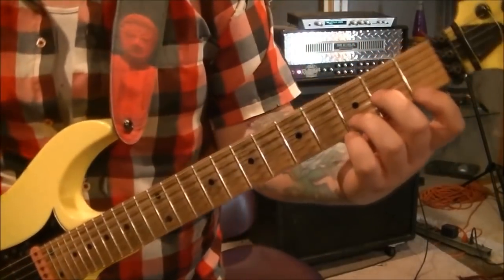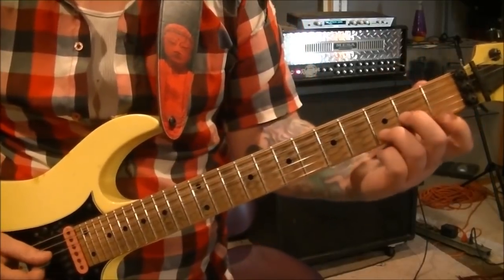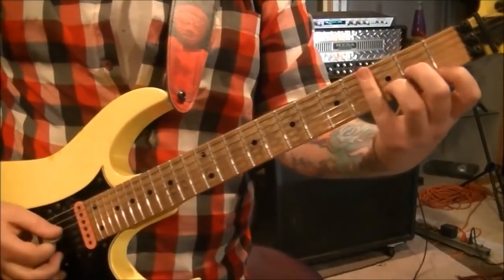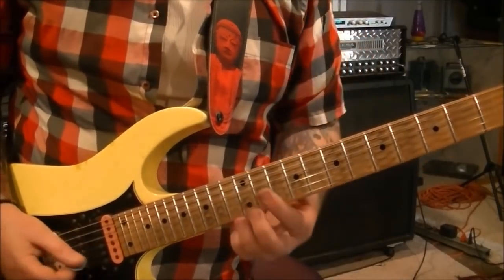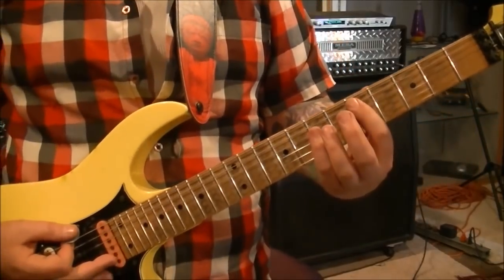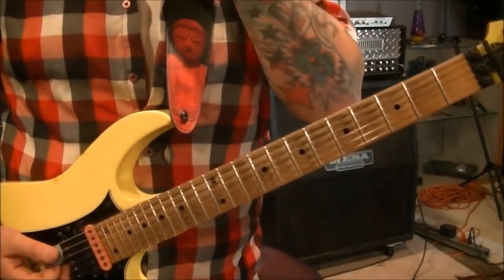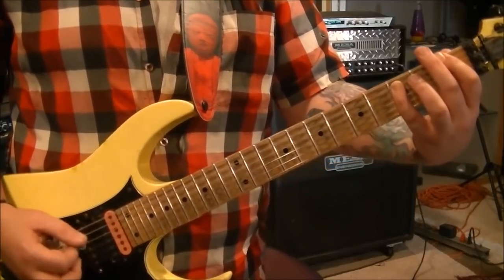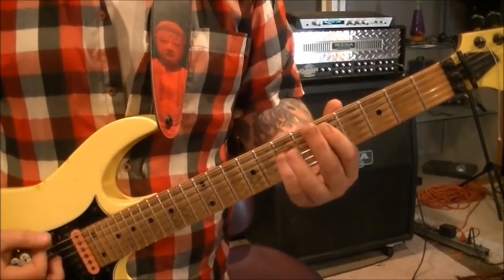UFO - Doctor Doctor - Guitar Lesson by Mike Gross - How To Play - Tutorial